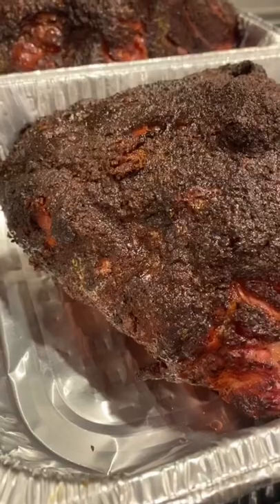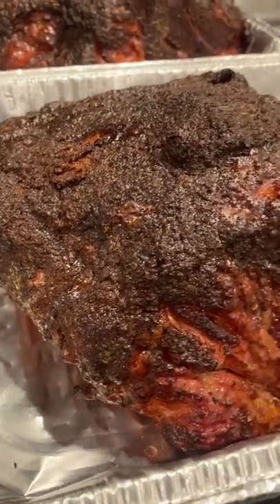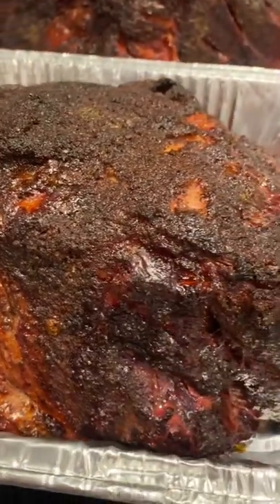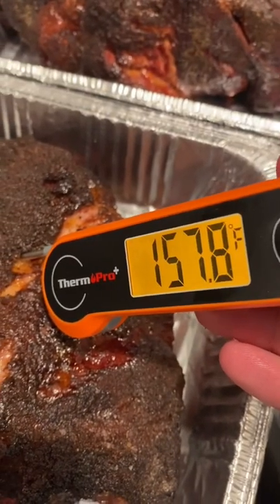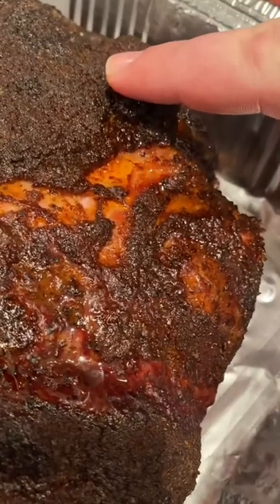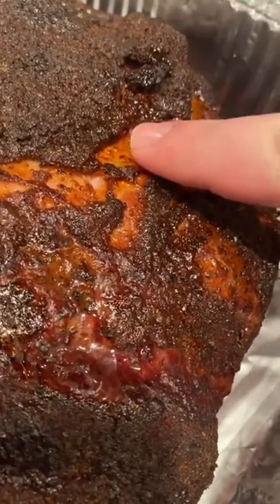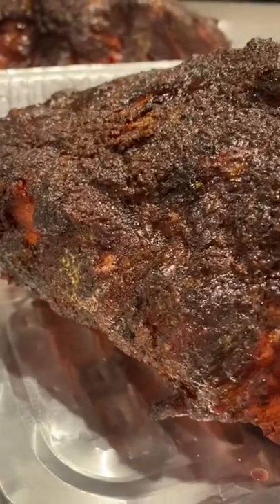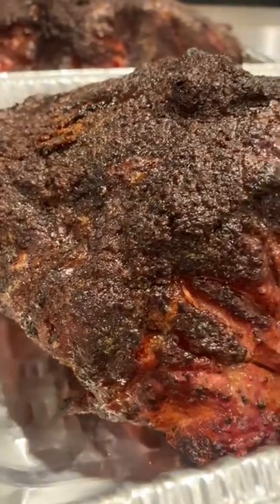Pitmaster Pro-Tip Pt. 2